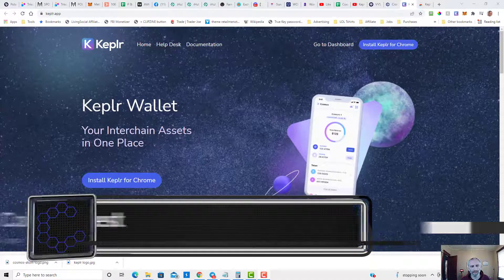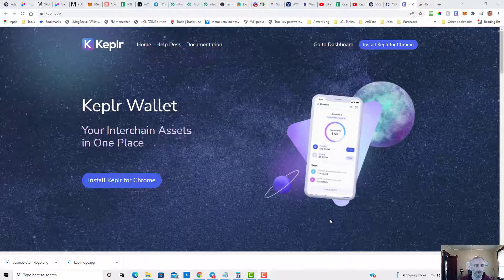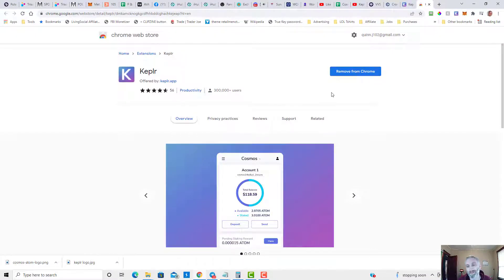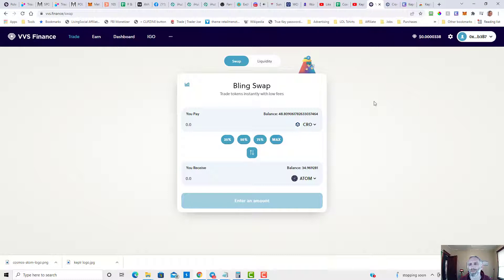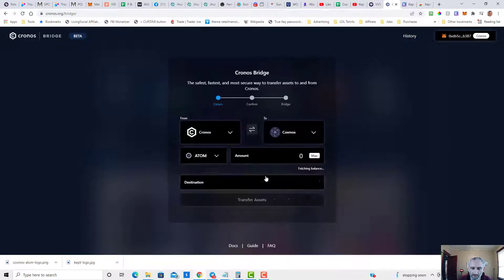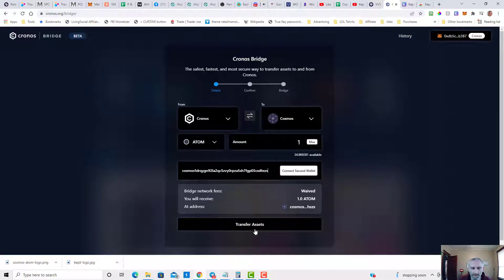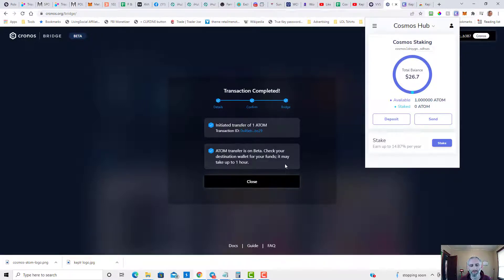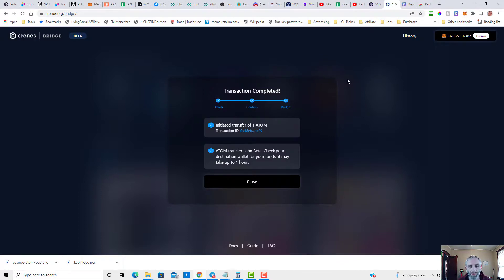How to Bridge Funds From Metamask on Cronos to Keplr on Cosmos network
PREREQUISITES
1. MetaMask installed
2. Keplr Wallet installed
3. Funds on Cronos

*Be sure to save your password and seed phrase in a safe place. Write it down and put it somewhere safe

HOW TO BRIDGE FROM CRONOS TO COSMOS
1. Swap any token on VVS for Atom
2. Connect to the Cronos bridge with Meta Mask
3. Select the "to" chain Cosmos
4. Select the token "Atom"
5. Select the amount
6. Paste your Keplr wallet address as the destination
7. Transfer funds

You should now have funds on Cosmos that you can delegate in order to qualify for airdrops.